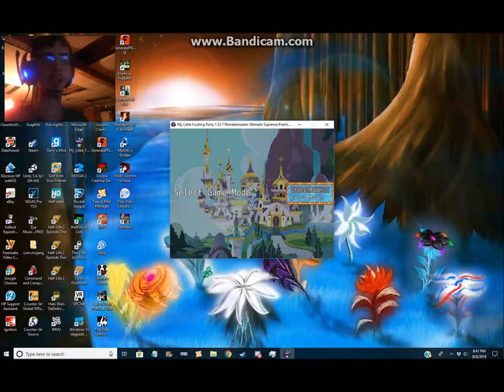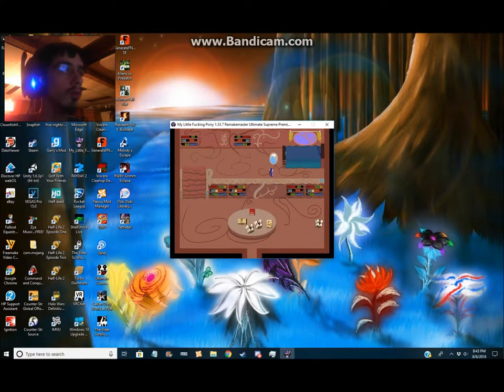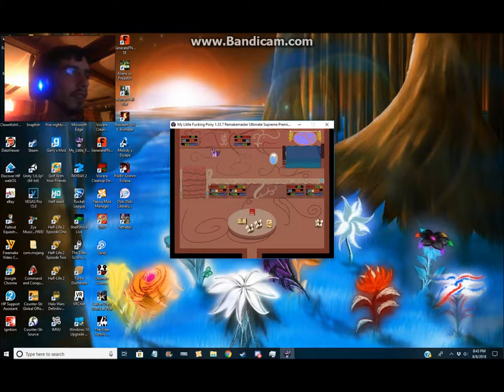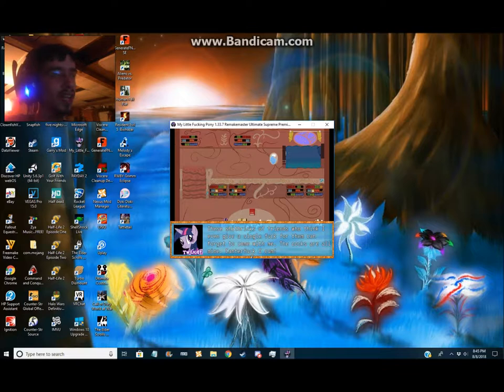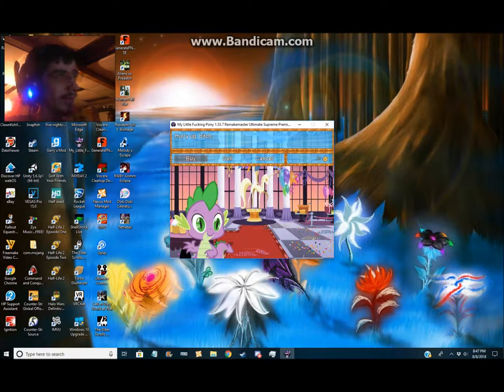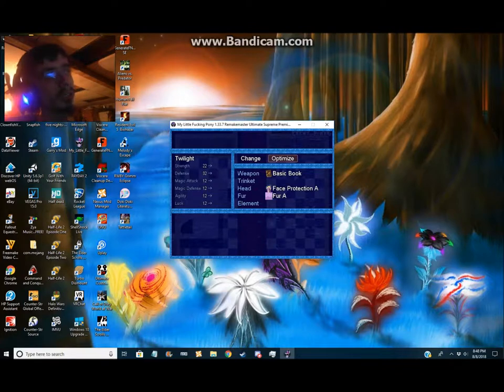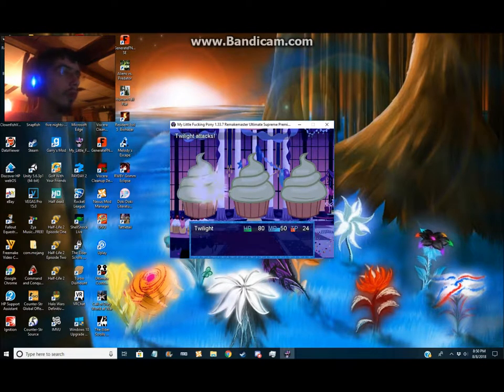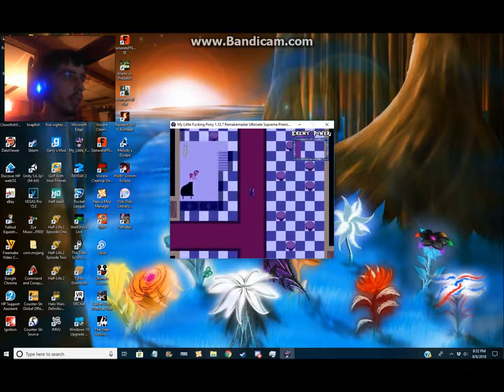My Little F*cking Pony Remakemaster Part 1:Yeees!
Download Link!